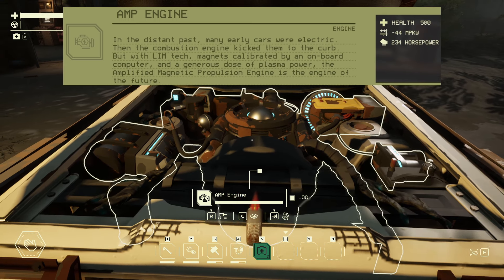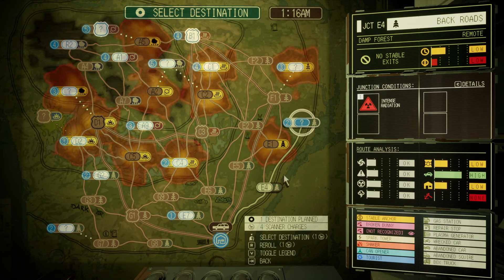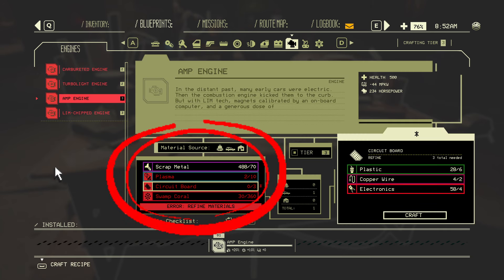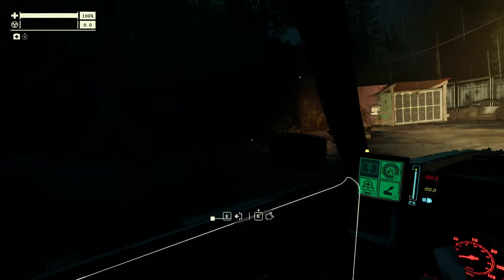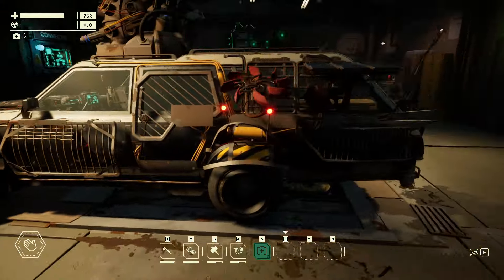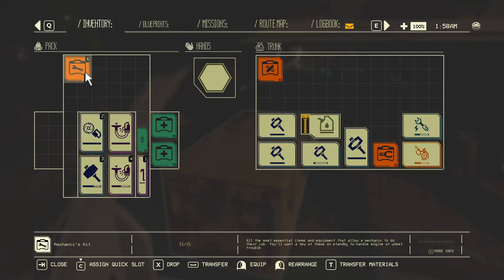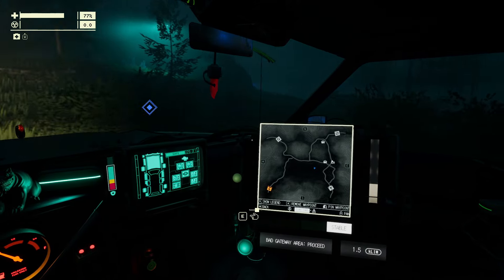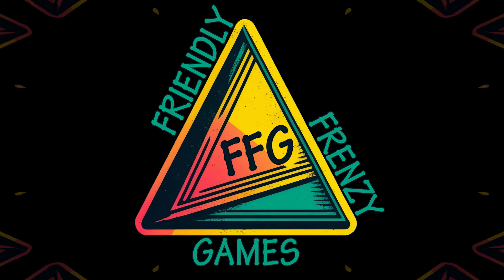How To: "RUNNING ON EMPTY" Achievement & Trophy Guide | PACIFIC DRIVE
In this video, I'm going to show you how to unlock Pacific Drive's RAREST Steam achievement/trophy, as only 0.5% of current players have collected it.  It's called "Running On Empty", and to obtain this achievement, you're going to need to complete a run with at least two junctions, and with the car always having a low or empty fuel tank.

There's likely a few ways that you can complete this, but what we found the easiest was to research and craft the AMP Engine.  Then, running our car fuel down until the fuel light turns on in the dashboard.  From here, install the AMP Engine, add additional power sources like an XL Roof Battery, High-Capacity Batteries, and Side Batteries, and then plan an easy Route!

Check out some of the other helpful tips and tricks we highlight in this video as well.  If you don't have time for the full video, use the chapters below to quickly and easily navigate to what you'd like to see covered!

TIMESTAMPS:
0:25 | Achievement Overview
1:11 | Route Planning Tips
2:02 | AMP Engine Unlock & Craft
3:03 | Dashboard Fuel Light
4:01 | Car Setup
4:42 | Powering AMP Engine
5:46 | Useful Efficiency Tips
6:44 | Running the Route

Pacific Drive is a gripping survival adventure game set in the eerie Olympic Exclusion Zone, where players navigate a world filled with supernatural dangers, relying solely on their car for survival. Developed by Ironwood Studios, this atmospheric journey challenges players to brave the unknown and unravel the mysteries lurking within the abandoned landscapes.